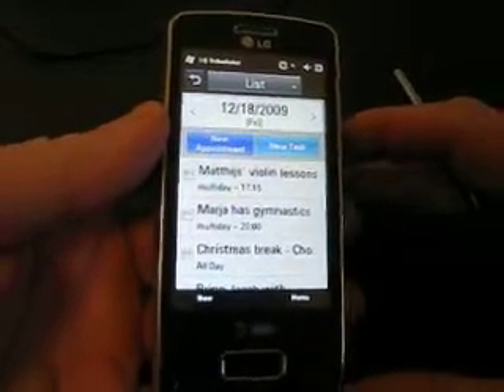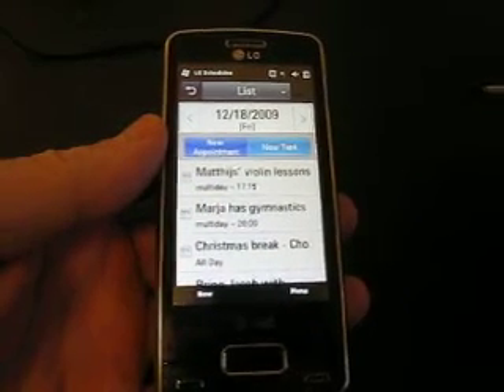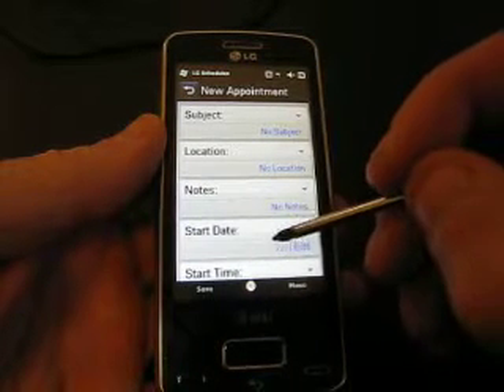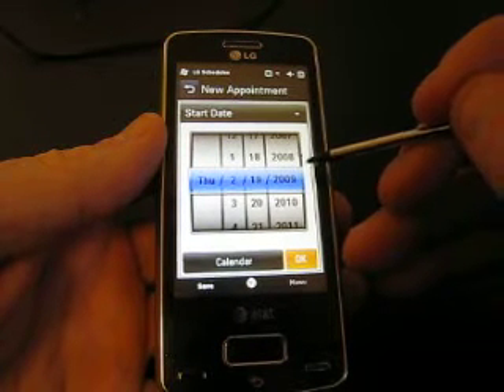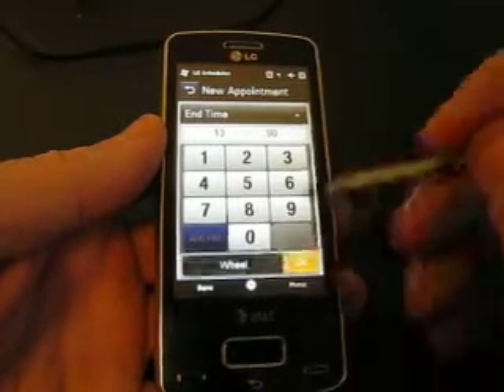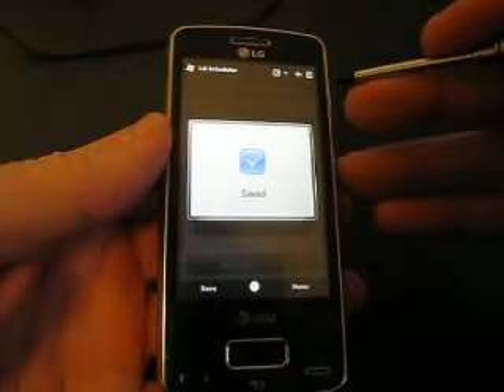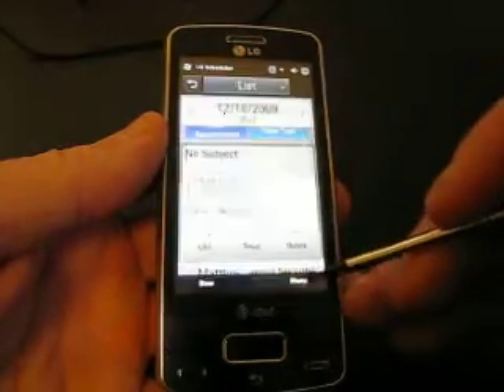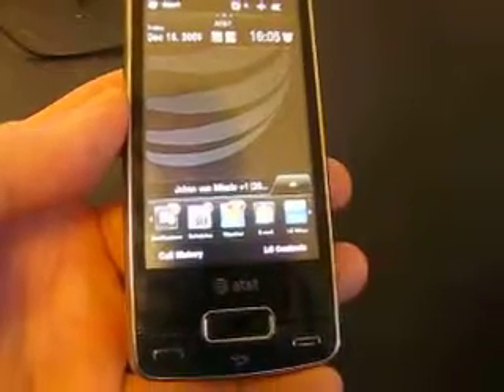LG eXpo by AT&T Review - Part 2.1 - User Interface iPhone like (MobilityMinded)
In this short video I show you the LG UI calendar app with the wheel feature like the iPhone